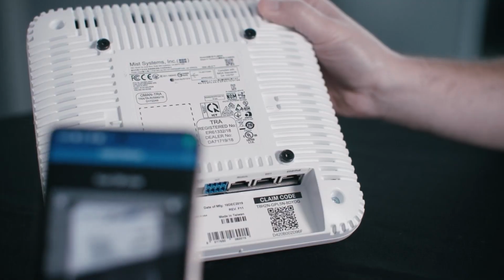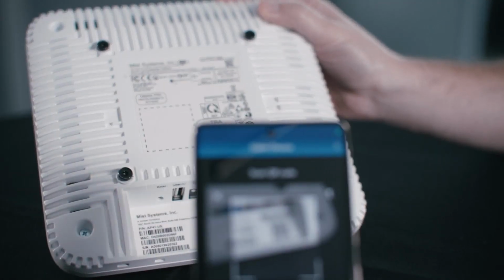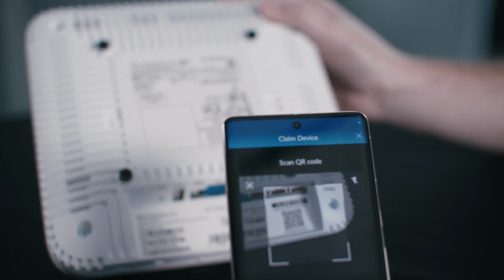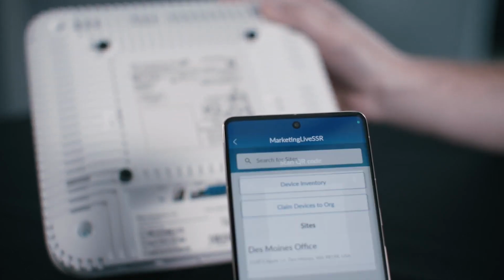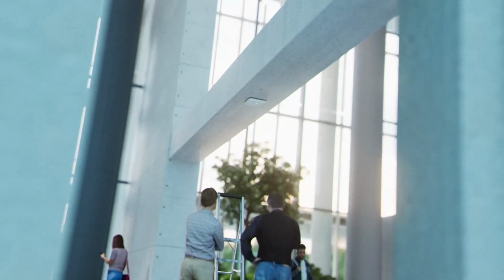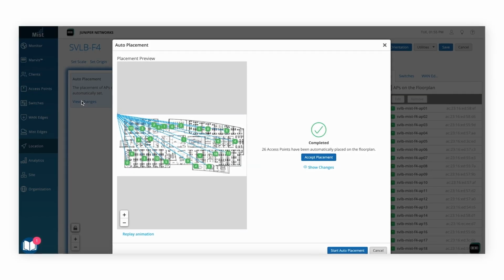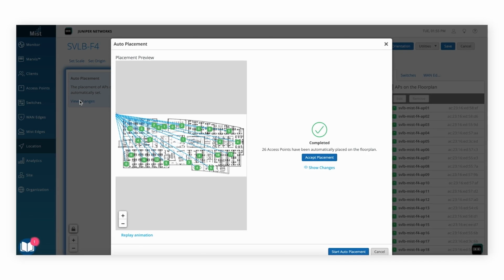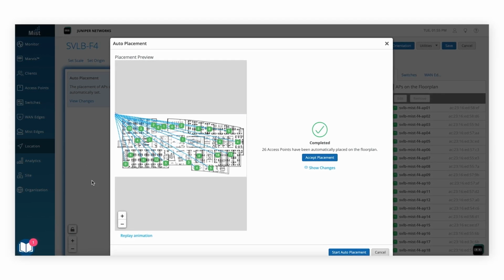AI-Native Campus and Branch Solutions (Rapid Onboarding and Deployment)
This 60-second video introduces the efficiency and ease of onboarding and deploying networks using Juniper's AI-Native Campus and Branch solutions, highlighting speed and reduced manual errors for Wired, Wireless, and WAN. Viewers will learn how Juniper simplifies the complex process of network deployment through configuration templates, zero-touch provisioning via smartphones, and smart installations with competitive ceiling mount compatibility. The script emphasizes the continuous optimization of the wireless network through AI-driven RF tuning post-deployment, showcasing how Juniper solutions facilitate quicker, scalable, and more accurate network setups.

Configuration Templates: 00:22
Zero-touch Provisioning (ZTP): 00:31
Easy Install: 00:40
Auto-placement and orientation: 00:46

2024 Gartner® Magic Quadrant™ for Enterprise Wired and Wireless LAN Infrastructure